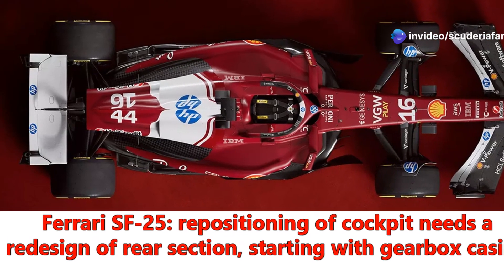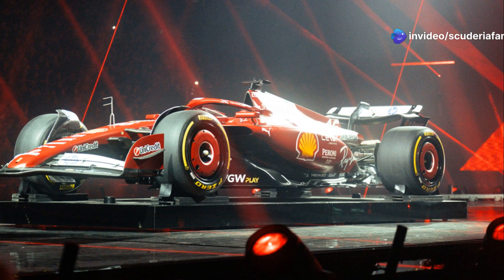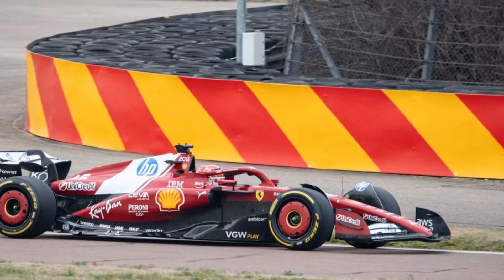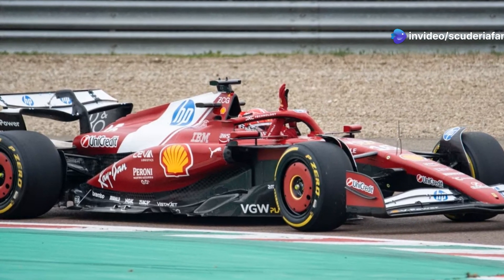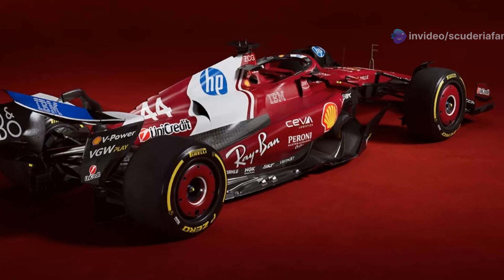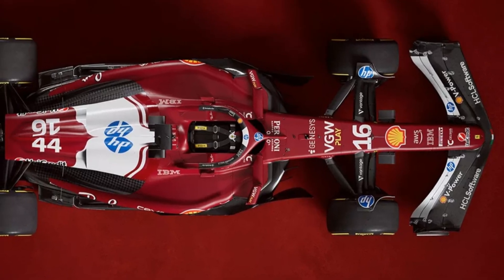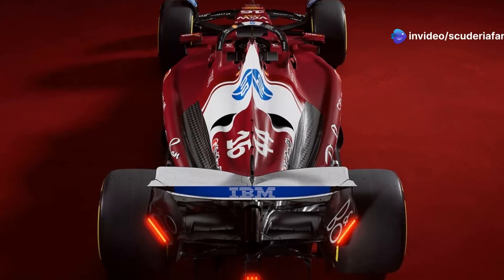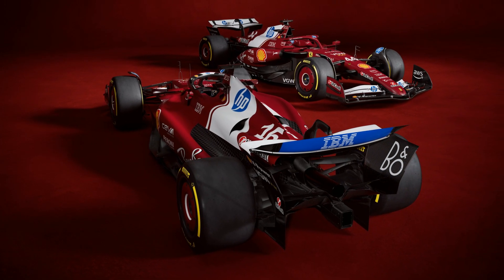Ferrari SF-25 F1 technical analysis: pull-rod, cockpit moved backward and compact rear end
The SF-25 represents the next stage in Ferrari’s ongoing transformation, a process too ambitious to be completed in just one season. The most striking change is the adoption of a pull-rod front suspension, a shift that aligns with a broader conceptual redesign. The foundations of the new car were laid by former chief designer Enrico Cardile, while Diego Tondi spearheaded aerodynamic development. Meanwhile, the impact of newly appointed technical director Loic Serra, who joined in October, remains limited for now. However, his expertise in tire behavior and vehicle dynamics will be instrumental in optimizing a car that will demand an adaptation period due to its extensive modifications.

One of the most notable innovations on the SF-25 is the pull-rod front suspension, though its introduction is not directly linked to improving tire performance in qualifying—a weakness of the 2024 car. Instead, the design aims to strike a better balance between ride height control, tire management, curb absorption, and aerodynamic efficiency. The primary advantages are aerodynamic, as the pull-rod layout is inherently less effective at activating internal springs and dampers. Additionally, the increased mechanical stress requires reinforcement of the rod, adding bulk and weight. However, this suspension system must be viewed within the car’s overall architectural changes.

A key factor in this decision is the altered inclination of the pull-rod, which enhances airflow management from the front wing to the floor. Another contributing element is the repositioning of the cockpit, which has been shifted three to five centimeters rearward—a change that aligns with Lewis Hamilton’s preferences. Back in 2023, the British driver had voiced concerns over Mercedes’ overly forward seating position, which impaired his driving perception. In Ferrari’s case, moving the cockpit further back serves a different purpose: redistributing weight and slimming the front section of the chassis, further optimizing airflow to the floor. As a result, the chassis around the front wheels sits lower than before, making a push-rod front suspension less compatible and reinforcing the case for the pull-rod design.

The first images of the SF-25, released as digital renders, lack finer details but likely reflect the car’s true geometry, given recent presentation trends and its imminent Fiorano debut. Despite potential distortions from perspective, the new design maintains a similar offset between the upper suspension arms. Compared to McLaren, Ferrari has opted for a less aggressive anti-dive suspension geometry, prioritizing a more stable platform under braking while managing external airflow differently and maintaining driver feedback consistency.

OUTLINE:

00:00:00 Introduction to SF-25
00:00:30 Maximizing the Car
00:00:40 Pull-Rod Front Suspension
00:01:02 Aerodynamic Benefits
00:01:22 Cockpit Adjustment
00:01:46 Airflow Management
00:01:58 Chassis Design
00:02:09 Visual Analysis and Comparison
00:02:20 Digital Renders and Geometry
00:02:33 Suspension Comparison
00:02:39 Anti-Dive Suspension
00:04:47 Repositioning of the cockpit
00:07:25 SF-25 is built on a new concept

OUR LINKS